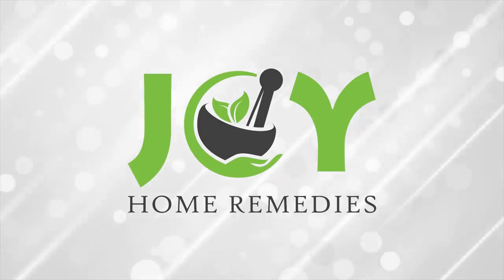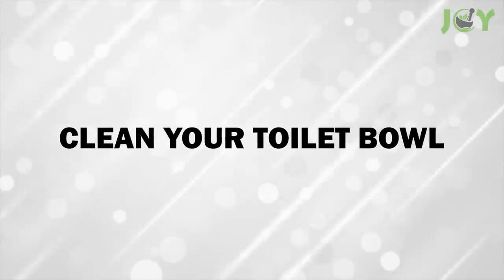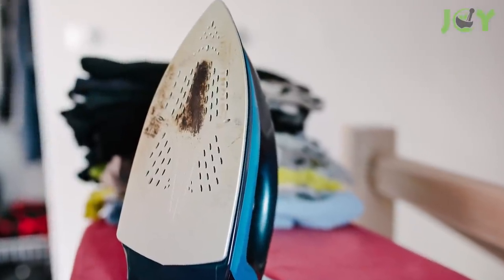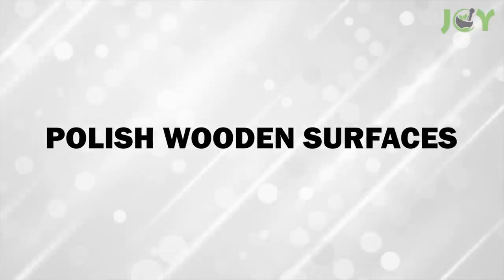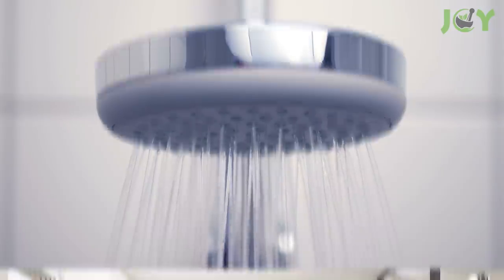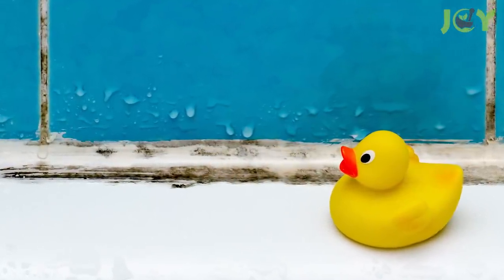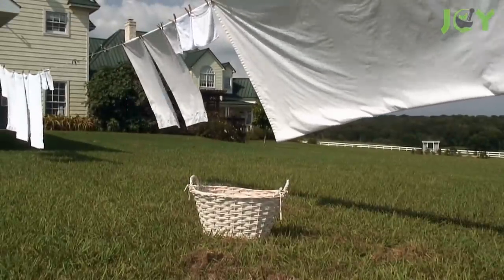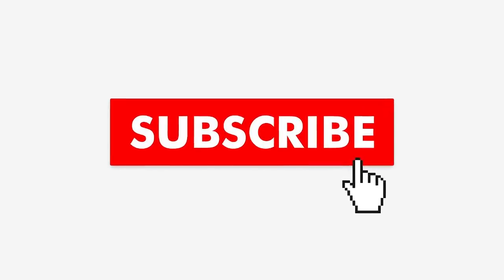18 Cleaning Hacks That Will Blow Your Mind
Are you looking for cleaning hacks that actually work? Then you’re in the right place.

In this video, we share 16 genius cleaning hacks that will blow your mind! Most people use commercial sprays, powders, and potions to clean their homes. But there are natural ways to get the job done! Some natural and everyday household items can clean just as well if you know how to use them!

So, we’ve compiled a list of cleaning tips and tricks that will save you time and money and leave your home sparkling clean.